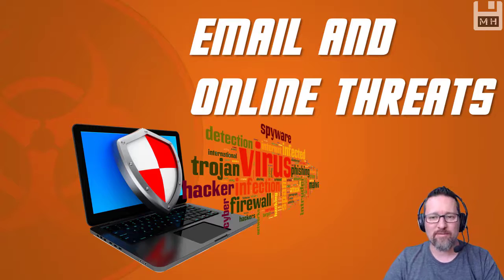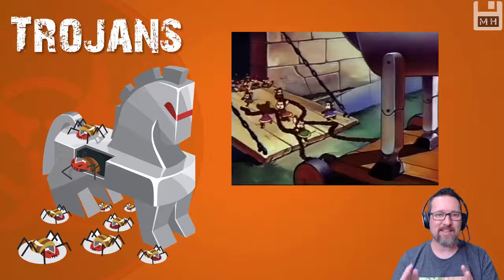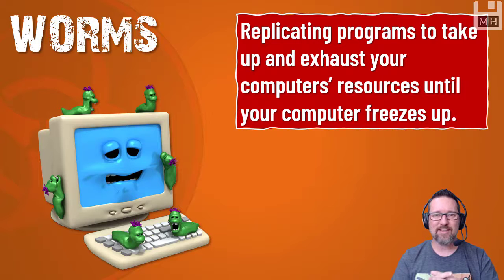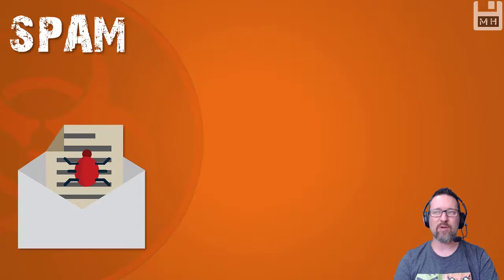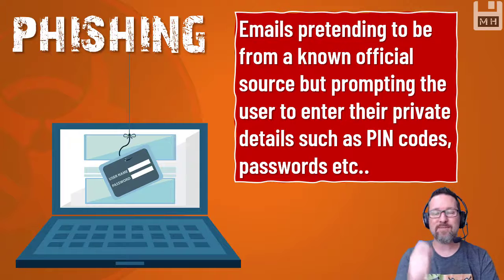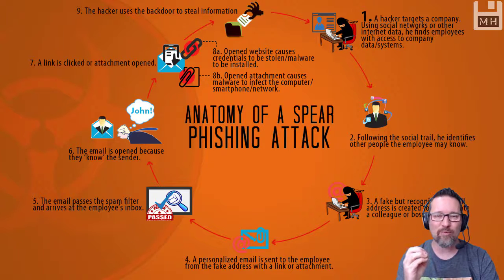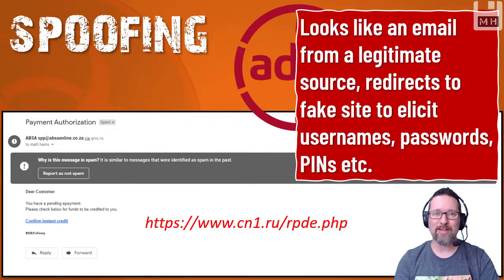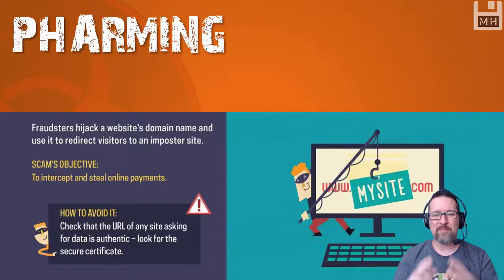Level 1 Legal Ethics Security Lesson 4: Email and Online Threats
Email threats, online threats, virus, hoax, spam, phishing, worm, whaling, spear phishing, spoofing, pharming, ransomware, malware, anti-virus

- Video lessons
- Activities linked to each lesson
- Resources
- Solutions for all activities
- Student section